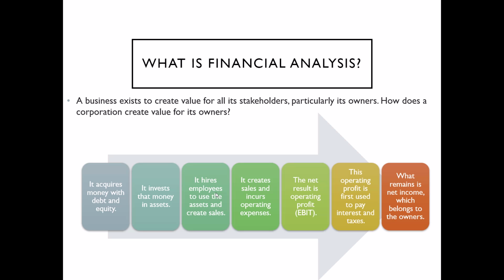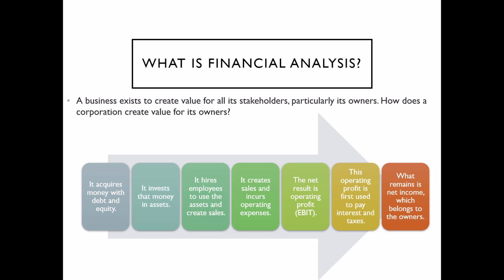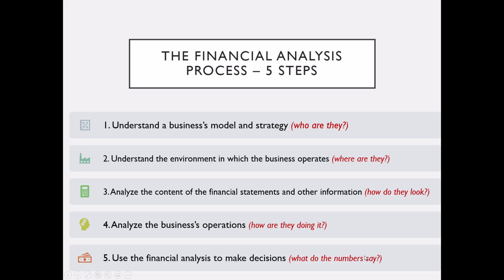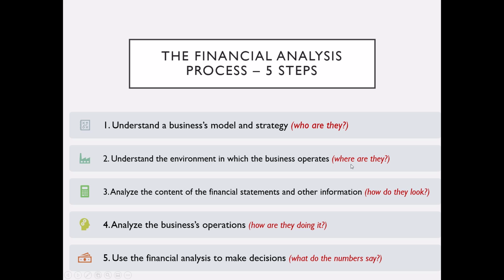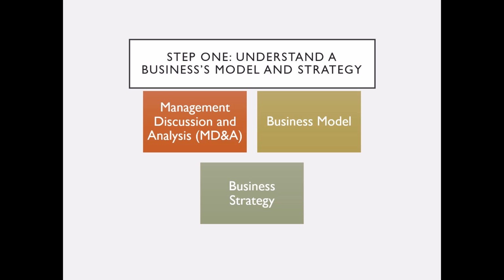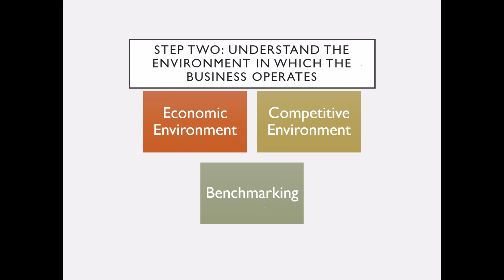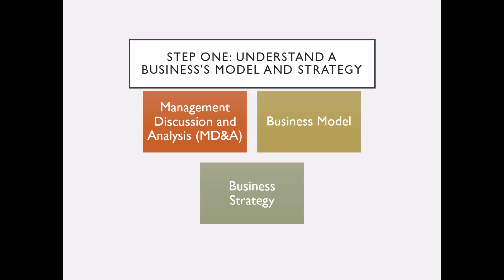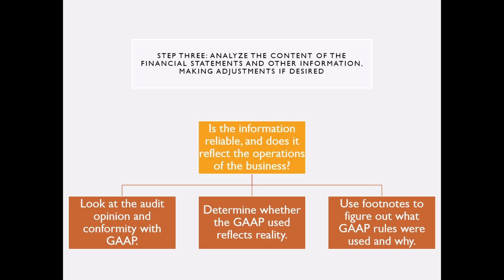Chapter 12 Part 1